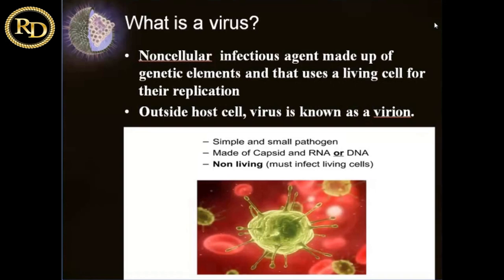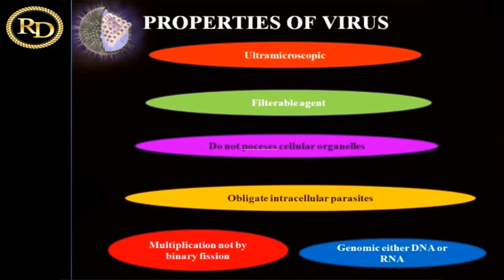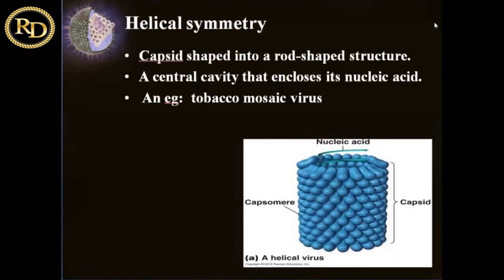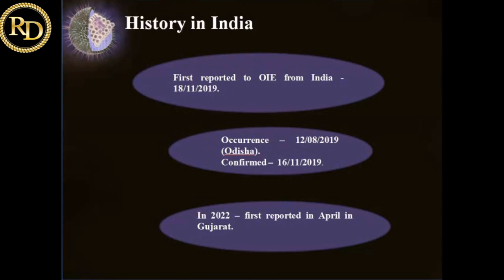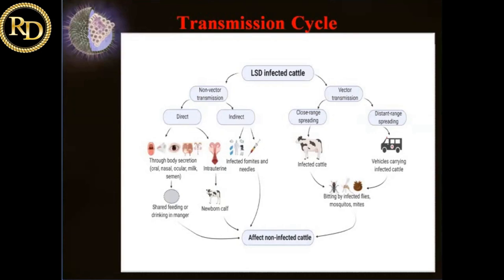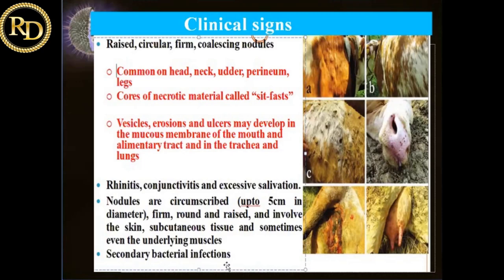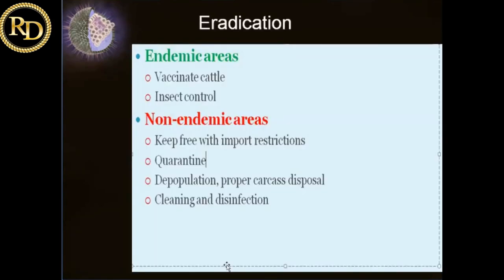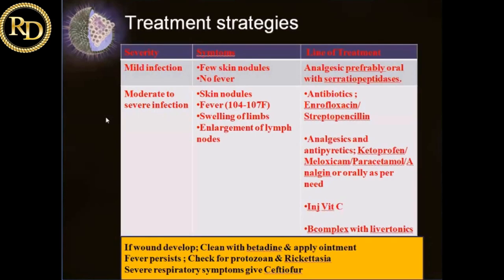Viral Disease Prevention & Control Lumpy Skin Disease - Language: English / Hindi / Urdu.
Discover effective strategies for the prevention and control of Lumpy Skin Disease, a viral disease affecting cattle, in this concise video! Explore the key measures and interventions that help in the prevention, early detection, and management of this contagious disease. From vaccination protocols and biosecurity practices to prompt diagnosis and treatment, gain valuable insights on safeguarding cattle health and minimizing the impact of Lumpy Skin Disease.

All credit for this video goes to the dedicated presenter. Their passion, knowledge, and hard work have brought this insightful content to life. From in-depth research to engaging storytelling, the presenter has put their expertise and creativity into crafting an informative and captivating video on the agriculture domain. Join us in acknowledging their efforts and expertise as they take you on this journey of discovery.